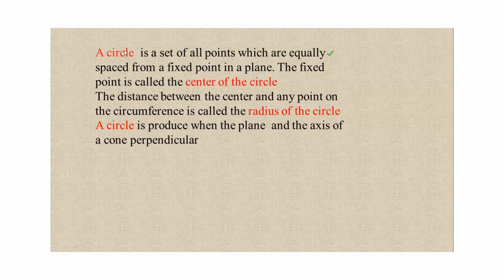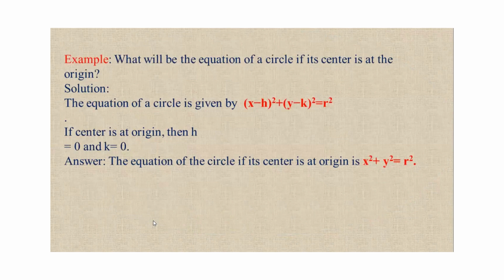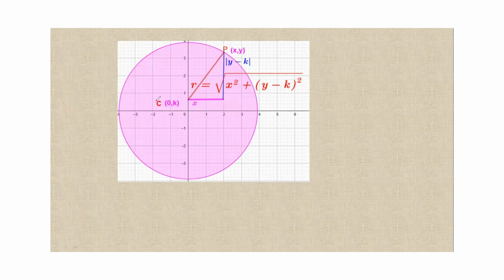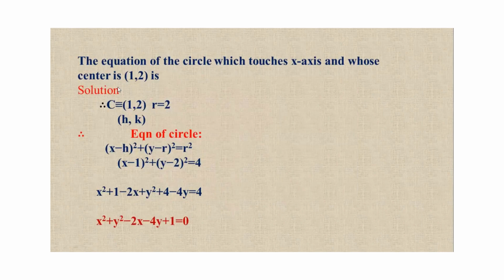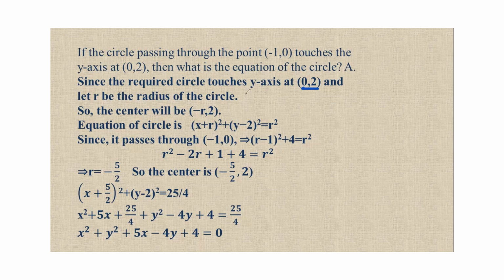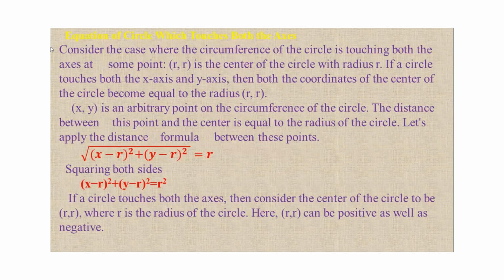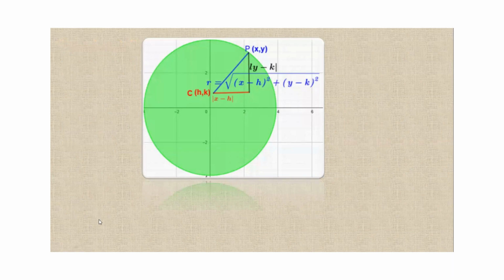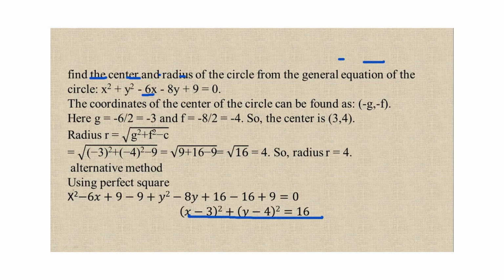How to to drive and calculate equation of a circle